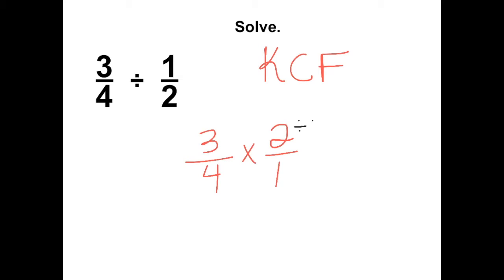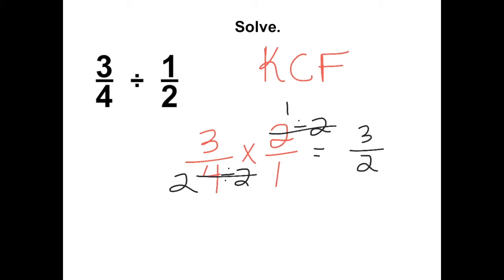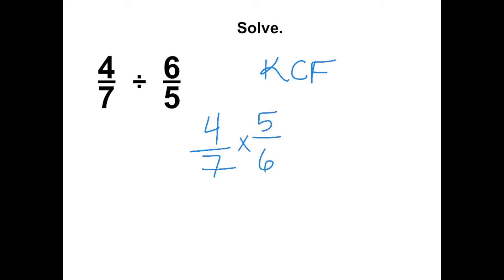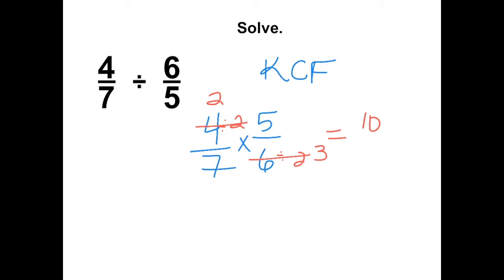Dividing Fractions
This is a how to math tutorial video on dividing fractions.